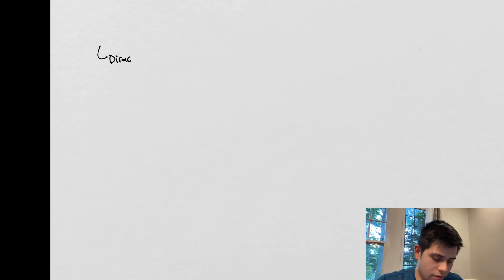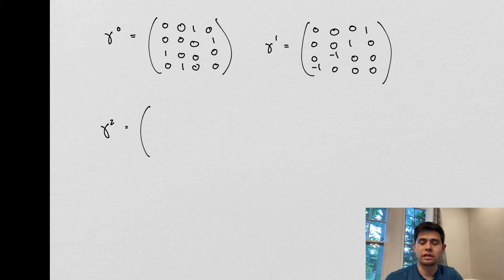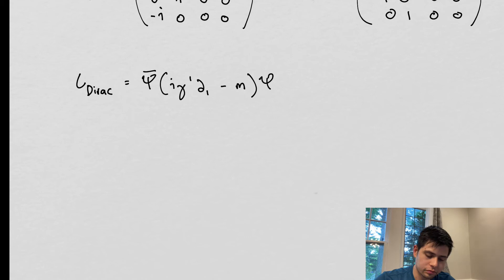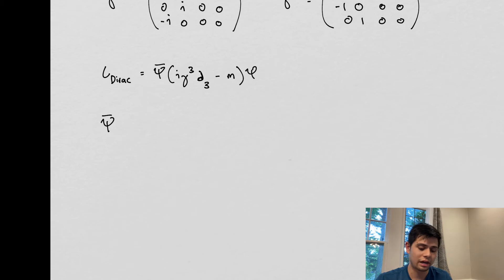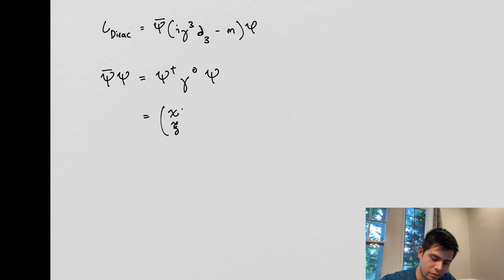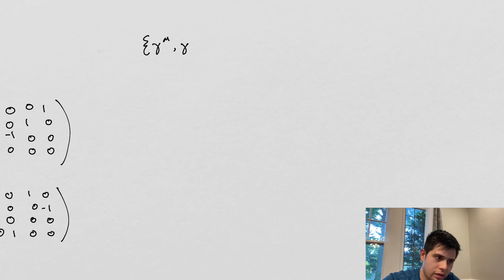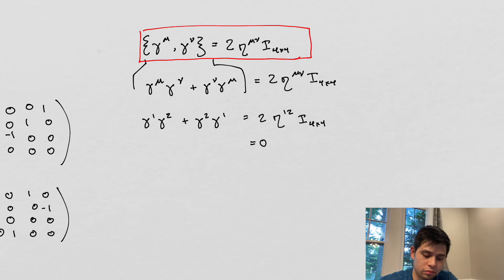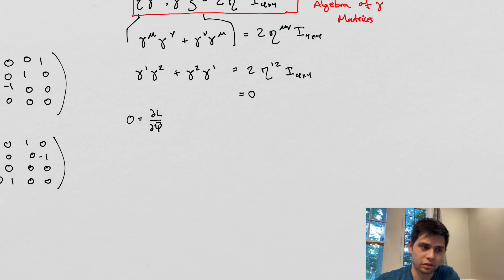Quantum Field Theory | The Dirac Equation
In this video we cover the Dirac Lagrangian and the Dirac Equation for free spinor fields.  This will be a good primer on chapters that are later to come.  Spinor fields are extremely rich in their dynamics because we are introduced to different components within these fields having their own dynamics whereas in scalar field theory we were not exposed to objects with components to them.